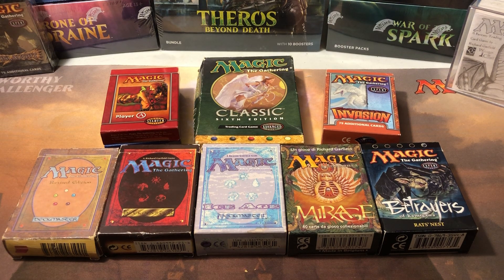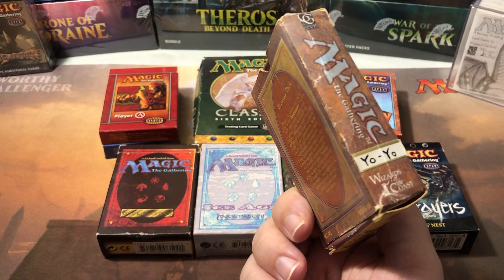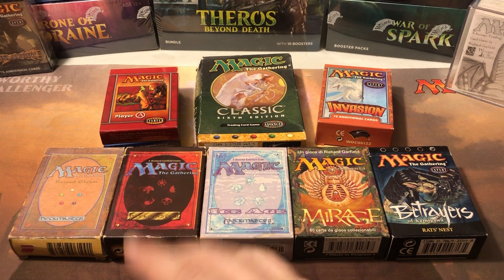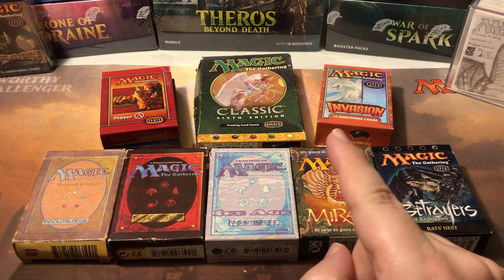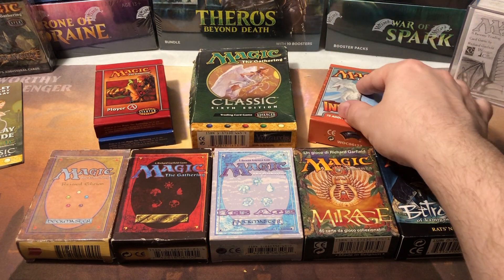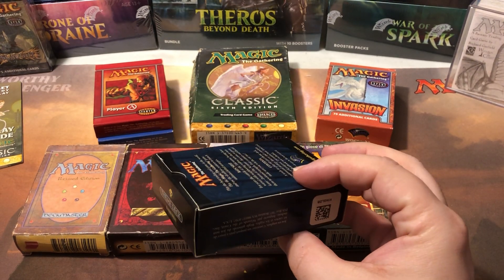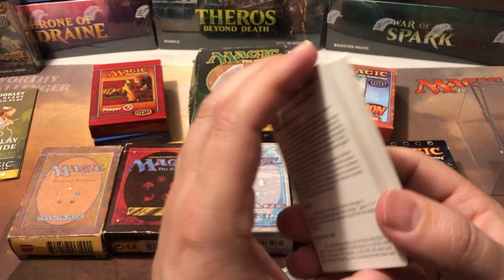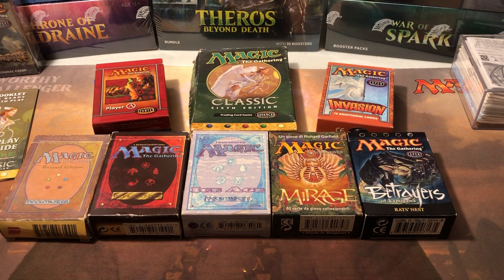What’s the difference between starter decks and tournament packs? Why does it say expert level? MTG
Explaining the history and differences between the old school “Starter” decks, later edition “Tournament packs”, precon decks, intro decks, etc. and also why many older sets say “expert level” on them and showing the starter level and advanced level packs as well. Just a nice Magic the Gathering history conversation and lesson with some explanation of why and how it all unfolded back in the early days to result in the changes being made. Hope you enjoy this!